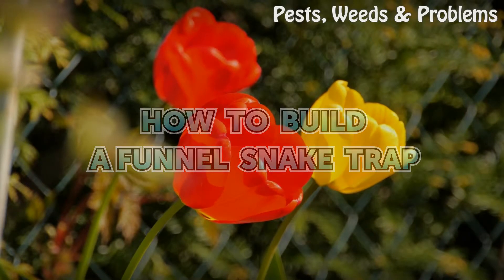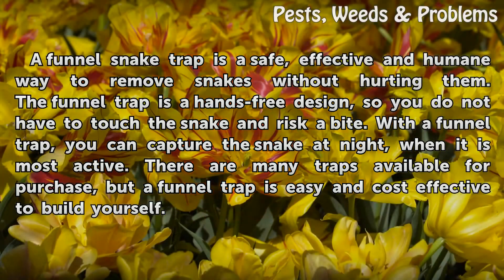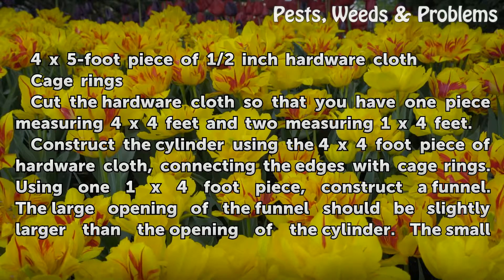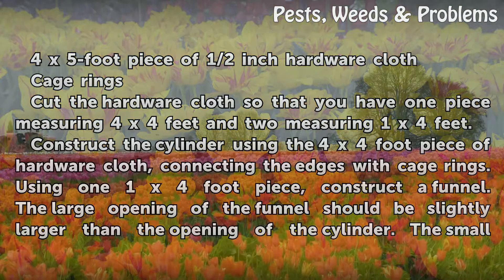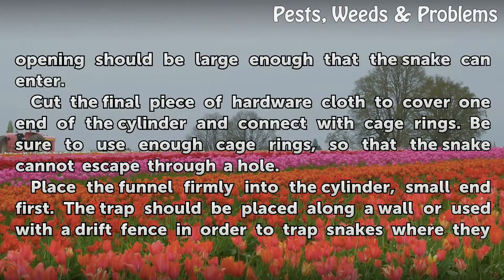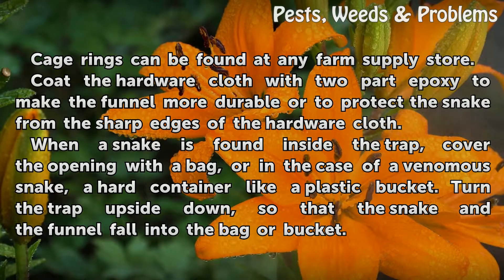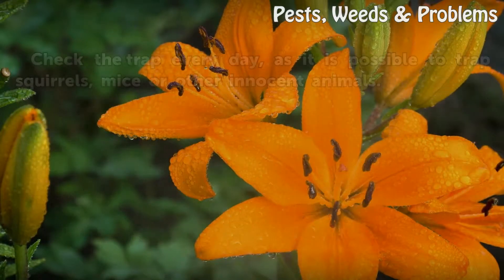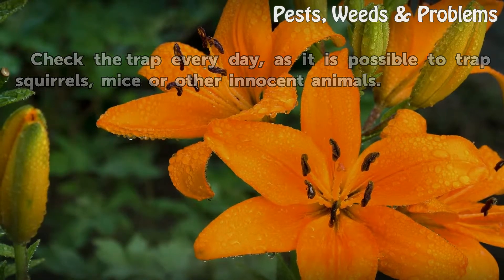How to Build a Funnel Snake Trap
How to Build a Funnel Snake Trap. A funnel snake trap is a safe, effective and humane way to remove snakes without hurting them. The funnel trap is a hands-free design, so you do not have to touch the snake and risk a bite. With a funnel trap, you can capture the snake at night, when it is most active. There are many traps available for purchase,...

Table of contents How to Build a Funnel Snake Trap
Things You'll Need 00:43
Tips & Warnings 01:44